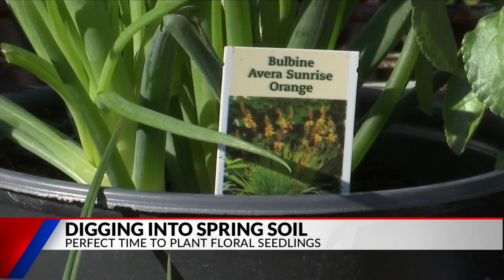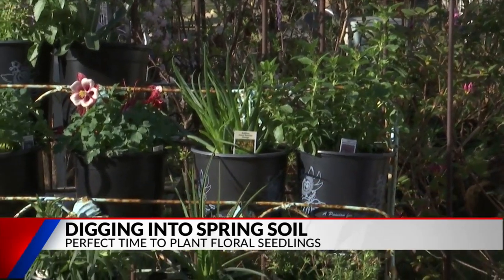East Texas expert gives advice for planting in spring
With nice warm weather coming through this weekend, East Texans will have the chance to do some yard work, and a Tyler gardener told KETK it is time to dig into the spring soil.

KETK/FOX51 News covers East Texas, bringing you the latest local stories, weather, sports and lifestyle coverage from the Piney Woods.